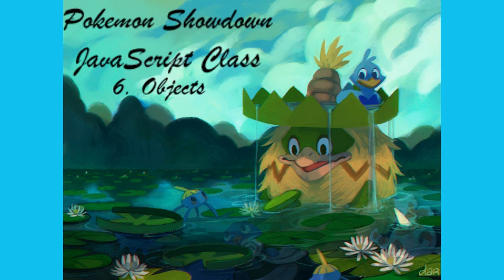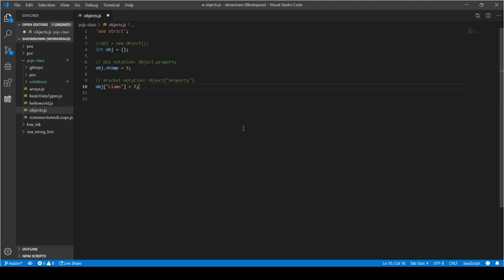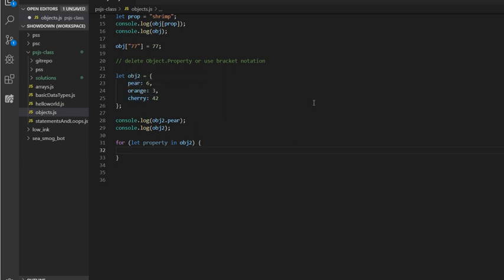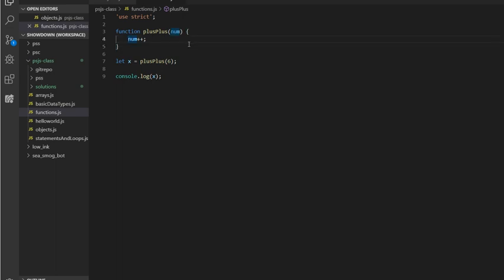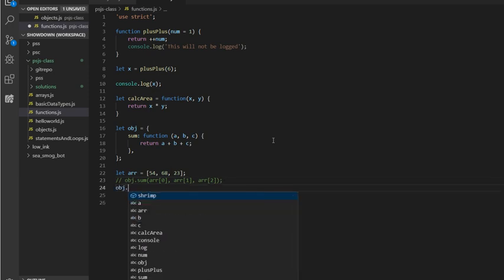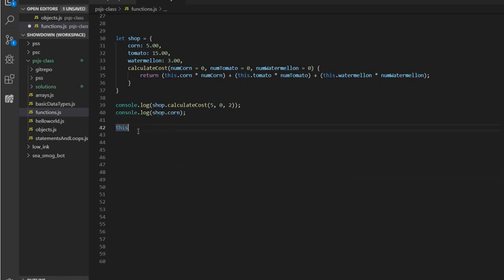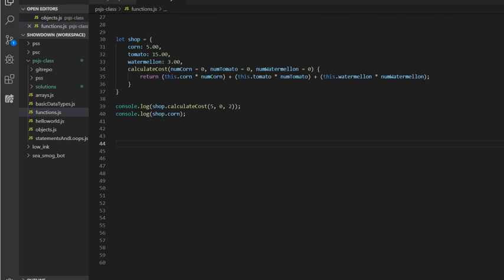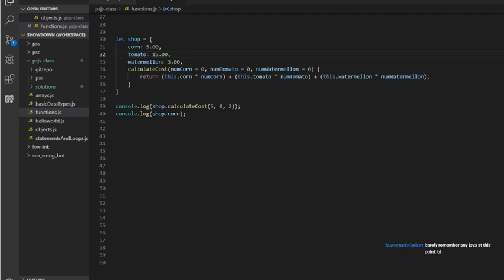Pokemon Showdown JavaScript Class - Day 6 - Objects & Functions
This is the sixth video of a new series where I teach viewers to program in JavaScript using NodeJS, not prior experience is required.
I will also be teaching contributing to open source projects using Pokemon Showdown as an example.
Because this class will go over open source contributions, we will also go into using Git and Github.

Sorry for the delay on this upload, college finals were this week.